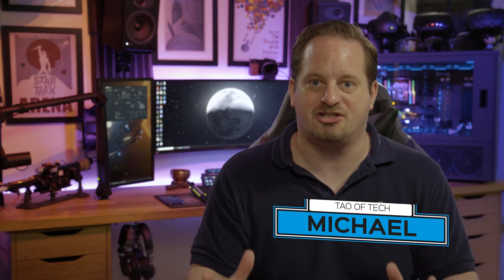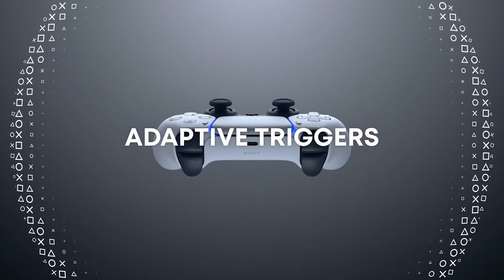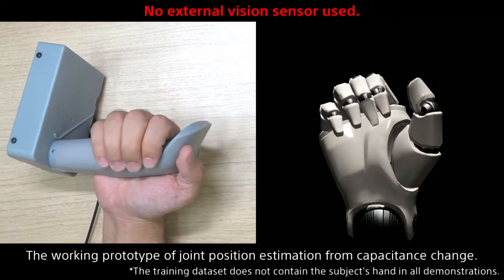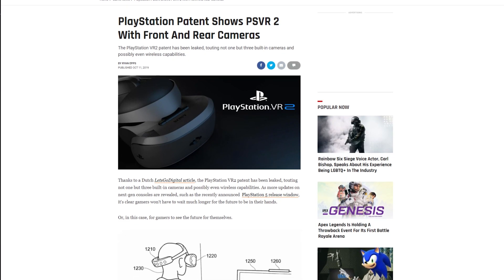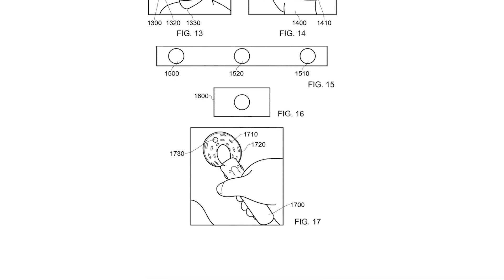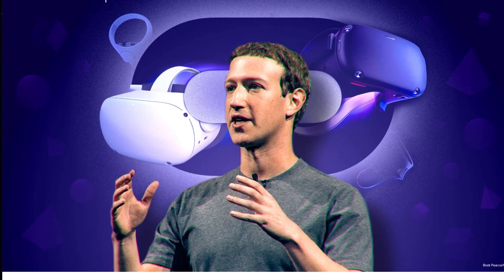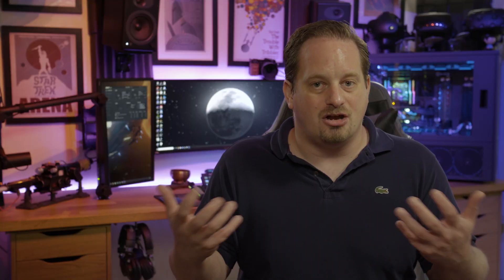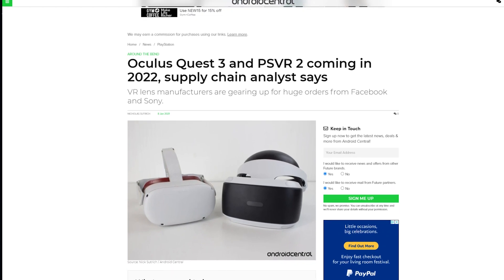Sony, Facebook and APPLE are working on NEW VR headsets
A speculative look at upcoming VR headsets from Sony, Facebook and APPLE

0:00 Intro
0:26 Playstation VR 2
2:21 Oculus Quest PRO
3:04 Apple VR & AR
4:18 Final thoughts